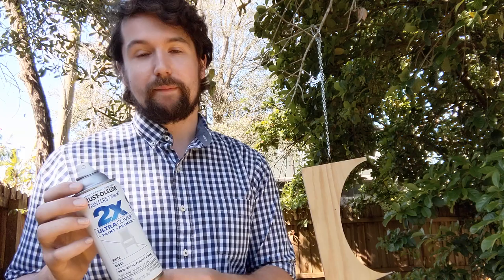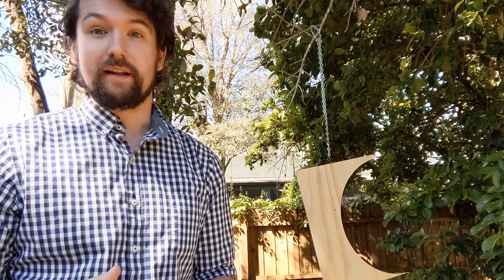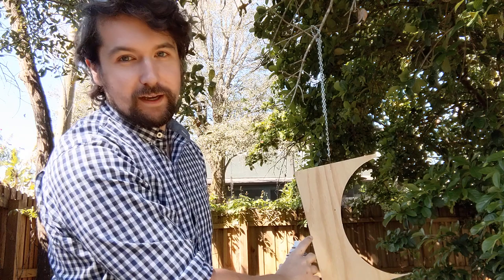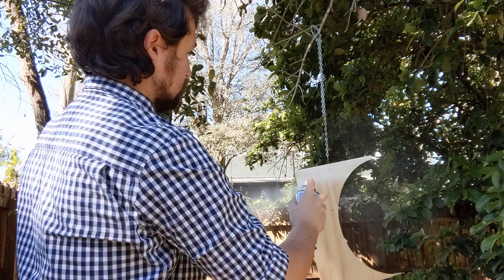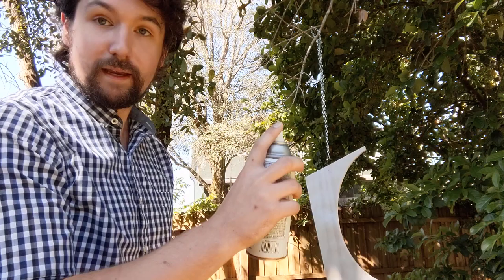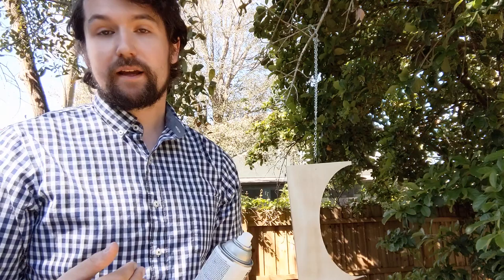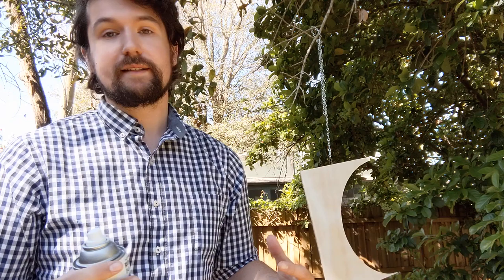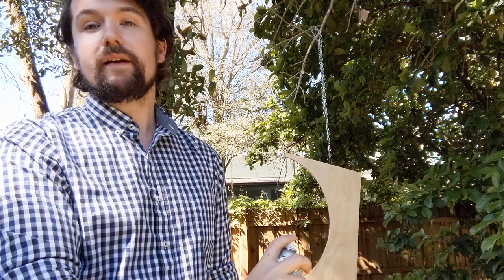Perfect Spray Paint Coats Every Time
Learn how to get a perfect coat of spray paint or spray finish every time with this guide!

Songbirds Music, Art, & Dance Center